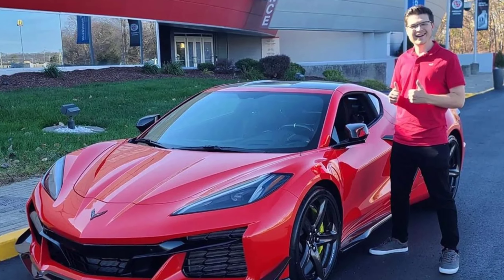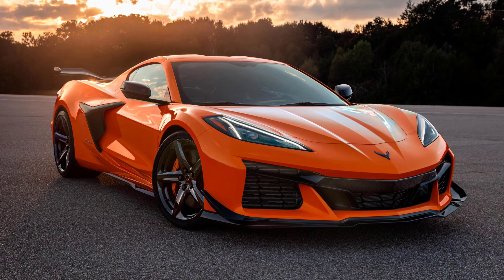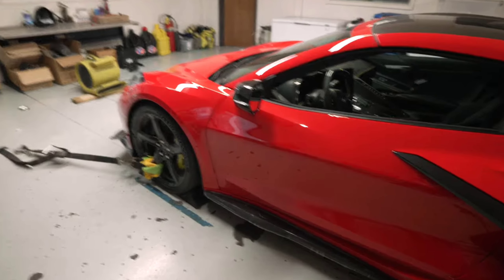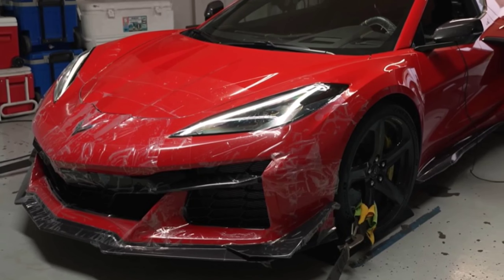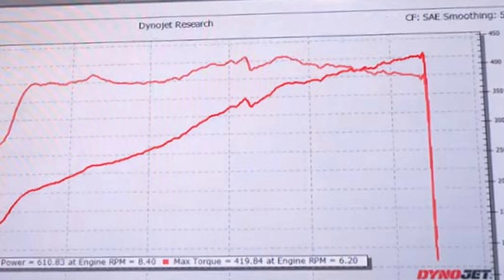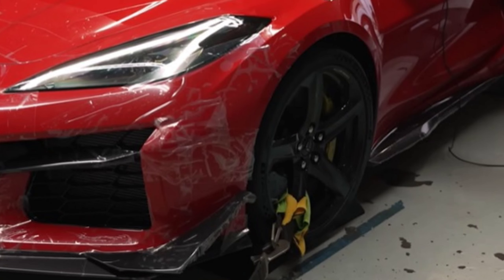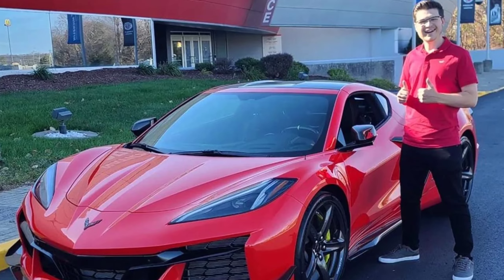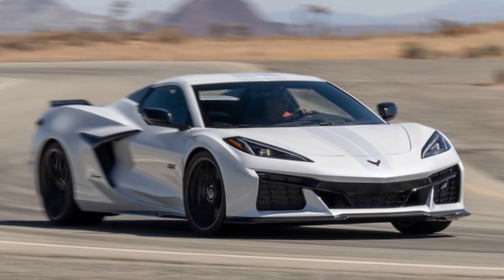First C8 Z06 dyno numbers...is Chevy lying?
The first C8 Corvette Z06 has hit the dyno and the results are shocking!  Speed Phenom took his 2023 Z06 to Dallas performance in Dallas Texas after a nice break in period to see what kind of number the Z06 puts down at the tires.   Honestly...it's more than I was expecting